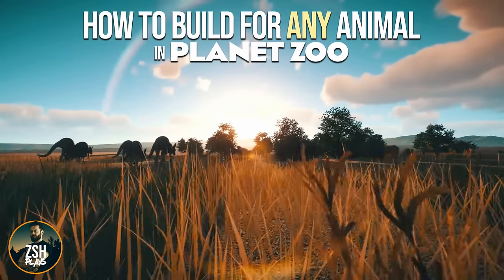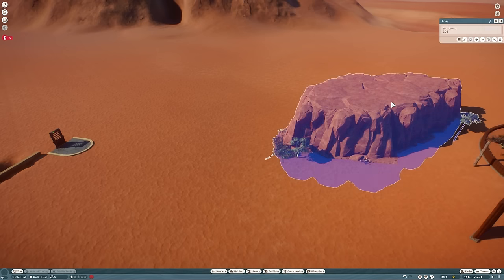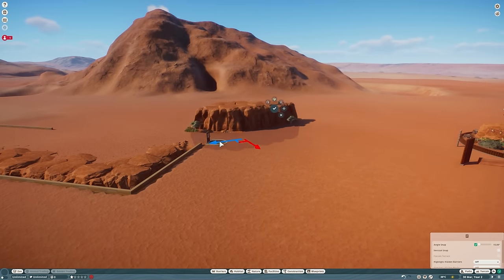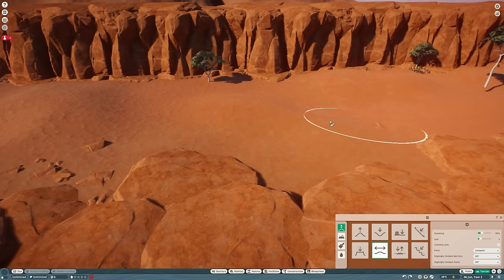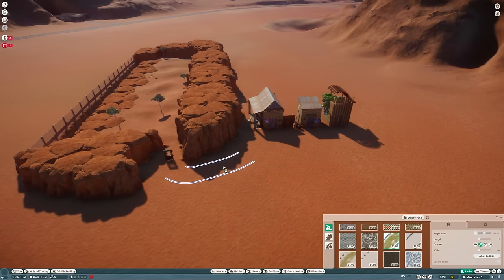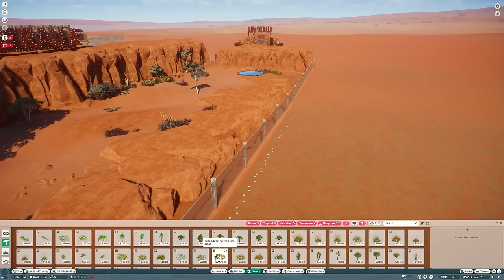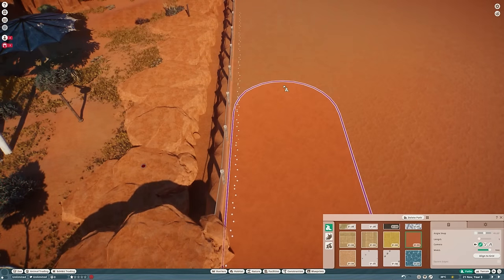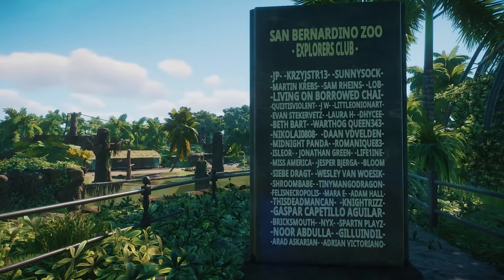How to Build for Any Animal in Planet Zoo!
Using Planet Zoo Building Kits allows you to create beautiful habitats for any animal in Planet Zoo!
Today we build a habitat for Dingoes using the Australia Kit!

00:00 Building Kits
00:44 Building a Dingo Habitat
12:07 Dingo Habitat Cinematics

Check out some of my favourite YouTubers for Planet Zoo: DeLadySigner, RubleTrillions, Masked Bandit, Mike Sheets, Rudi Rennkamel, Iben, PawsBuild & BestInSlot.